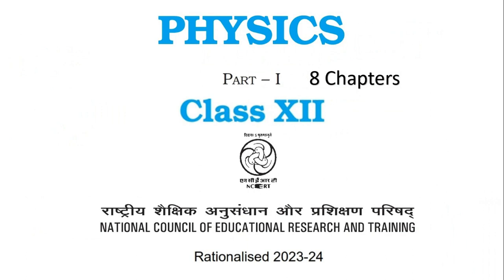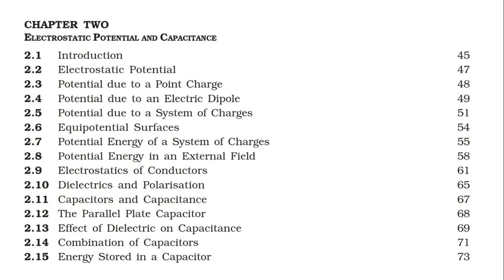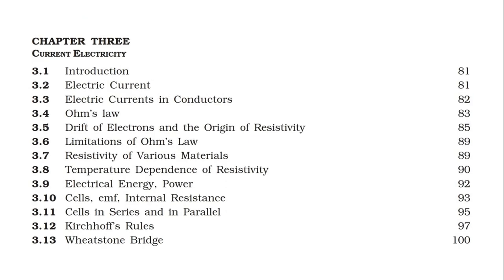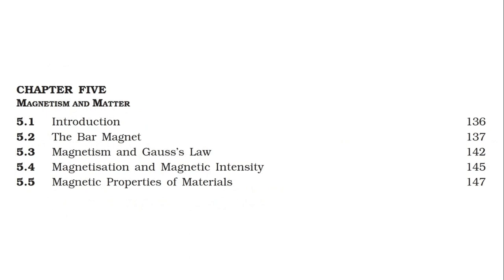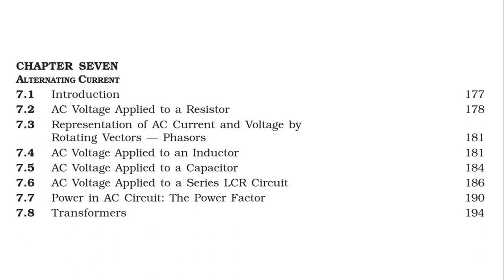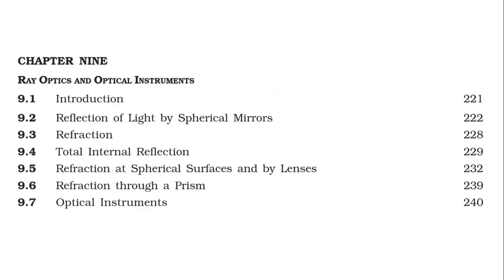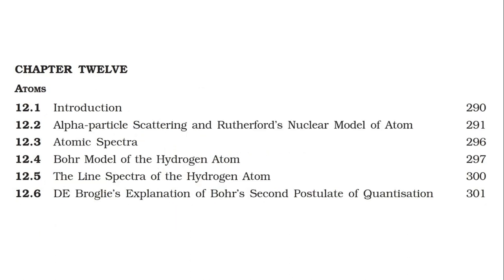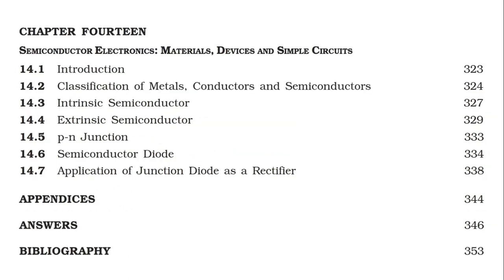Plus Two Physics Syllabus 2023 - 2024 of NCERT & CBSE | Class 12 New Syllabus Chapters and Topics